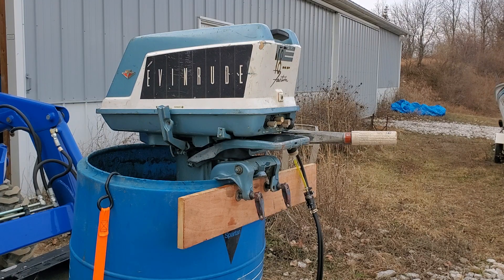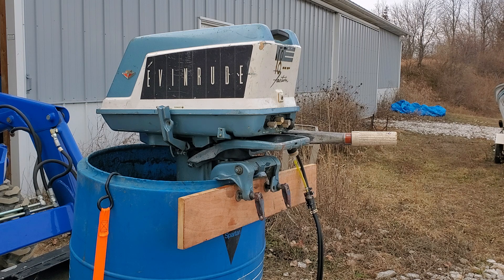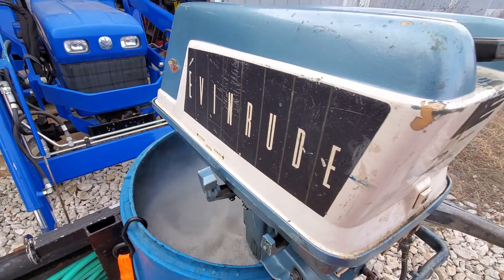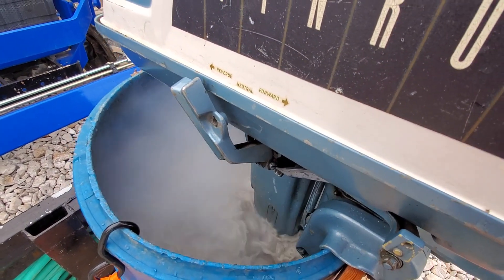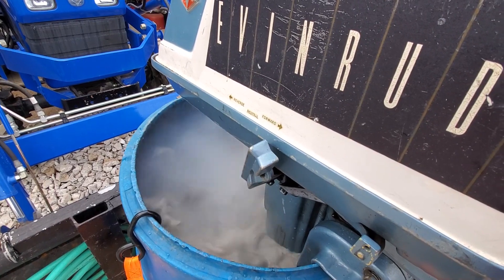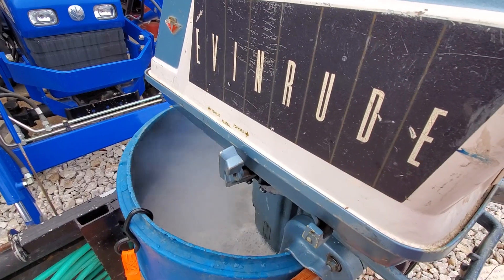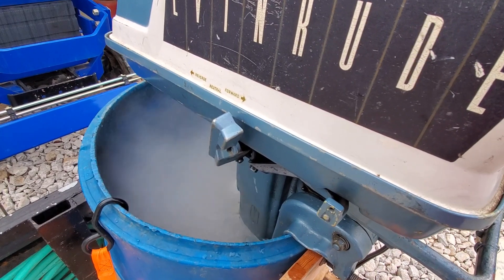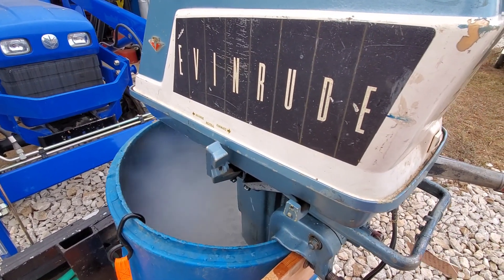1960 Evinrude Fastwin 18hp Outboard Motor Tank Test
Built from two 1960 Fastwins.   this one should be a solid runner.  it looks fair to average and the powerhead looks to be very solid. thus one will get run on at least one boat next season.  Maybe a couple.